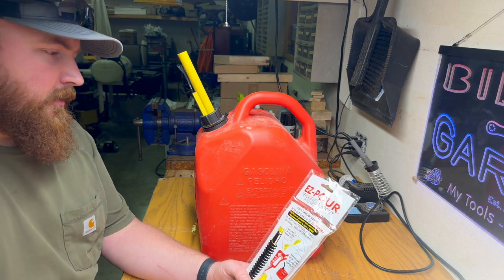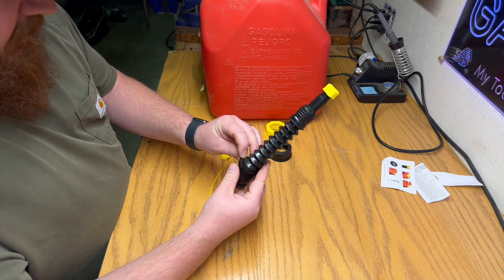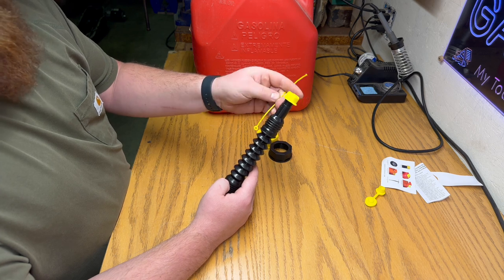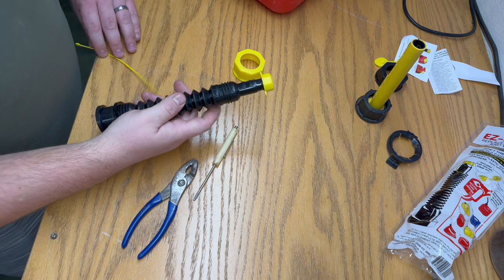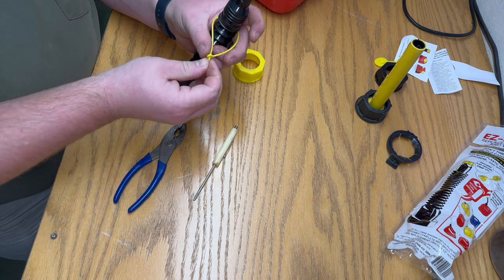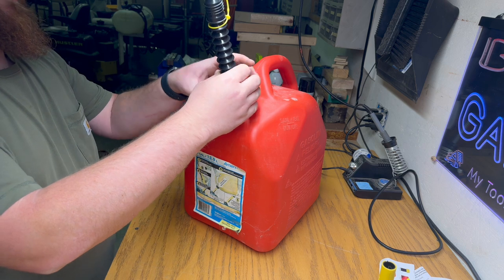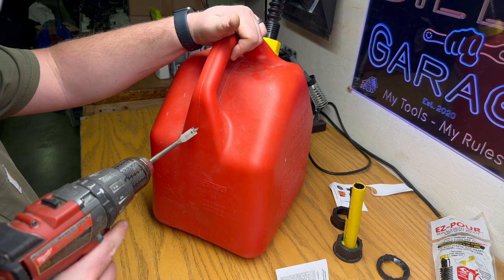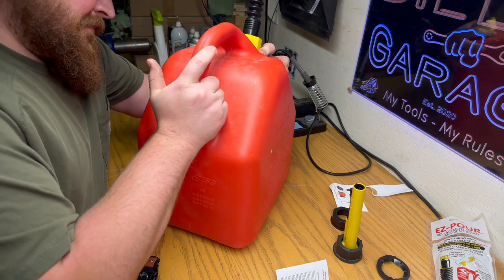End Your Gas Can Frustration Cheap and Easy! | EZ-Pour Spout Installation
How to install an EZ Pour gas can spout and vent onto any can. This spout is used to replace the locking style gas can spouts to allow for a free flow of fuel. To install the vent, make sure you use a flat boring bit to keep the hole circular for the best seal. A twist bit could allow for an oblong hole.

Chapters:
00:00 - Intro
00:20 - EZ Pour Contents
01:04 - Old Spout Removal
02:11 - New Spout Installation
03:50 - New Vent Installation
04:55 - Cleanup
06:05 - Outro